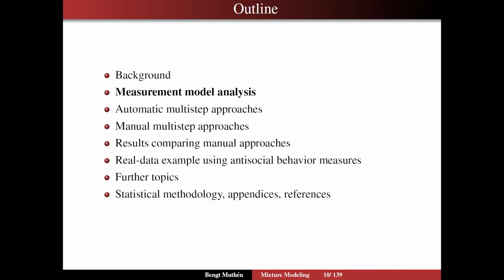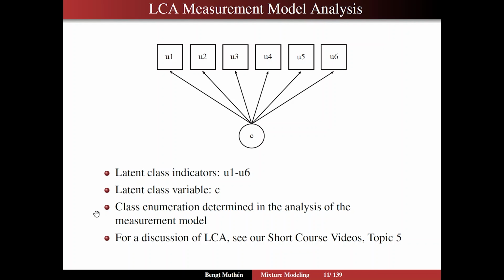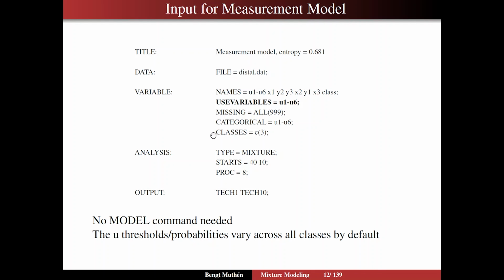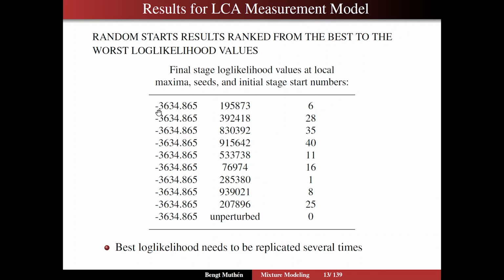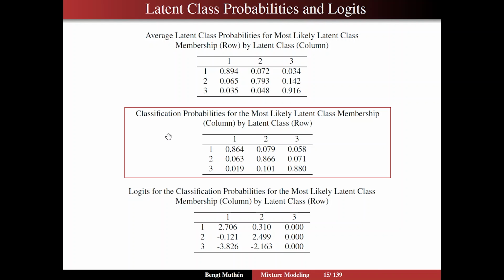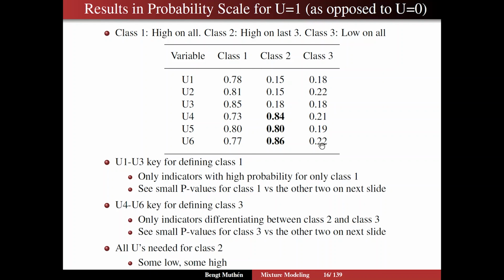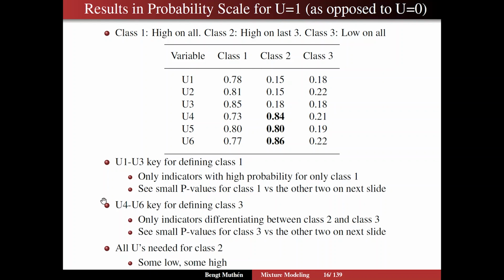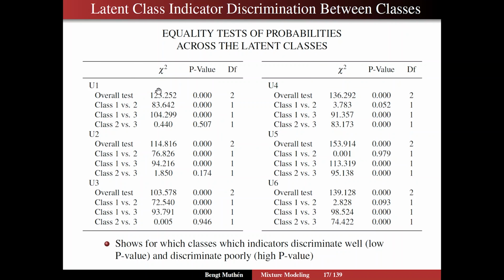Using Mplus to do Multistep Mixture Modeling: LCA - Segment 3 - Measurement Model Analysis